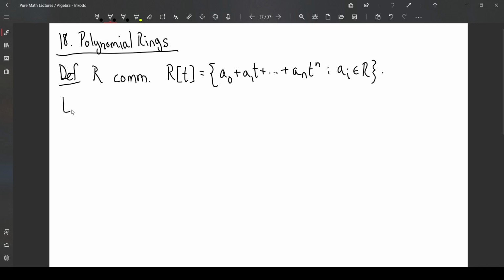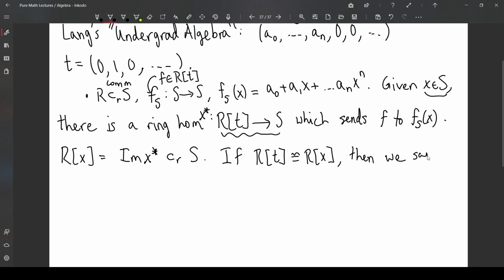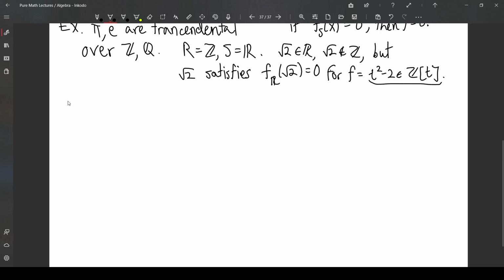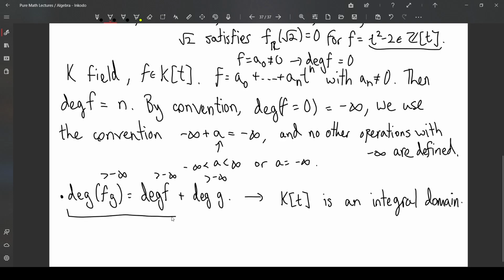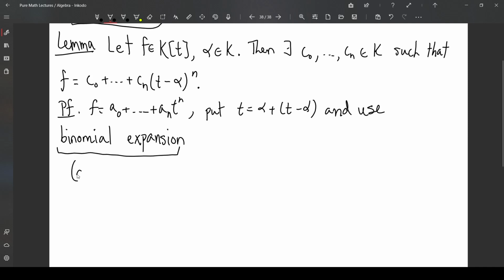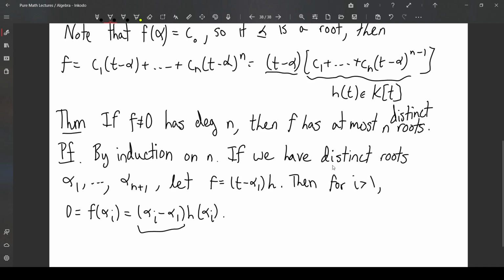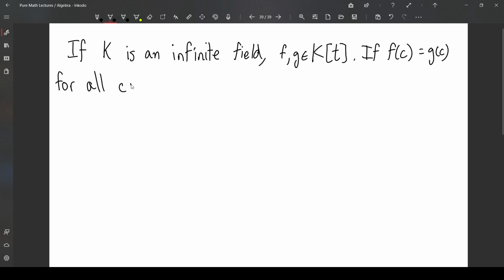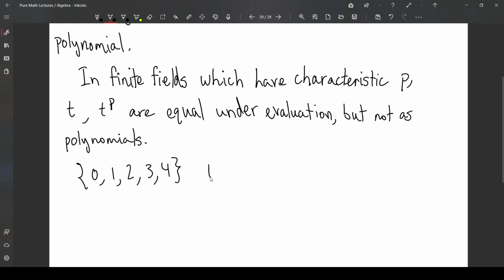Abstract Algebra Lectures Part 18: Polynomial Rings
For a commutative ring, we define R[t] as the set of polynomials in t with coefficients in R. If R is an integral domain, so is R[t].

In this video, we study the evaluation map given by an element in some ring which contains R. This map allows us to define transcendental and algebraic elements, something of importance in Galois theory.

We also look at K[t] for a field K, and show how we can factor out linear terms corresponding to roots, showing that a degree n polynomial has at most n roots.